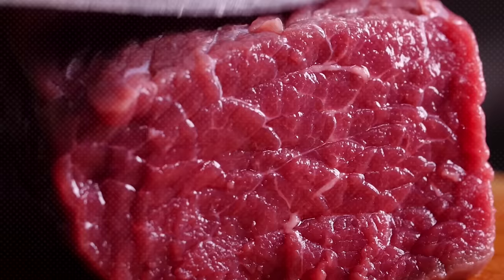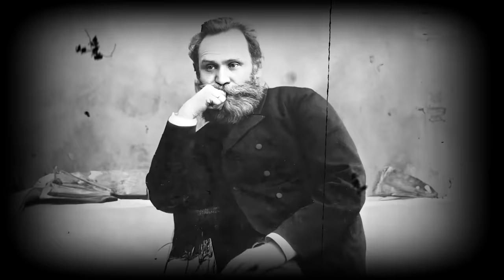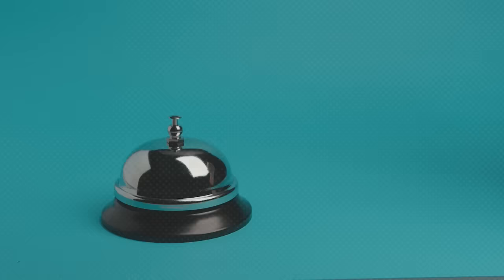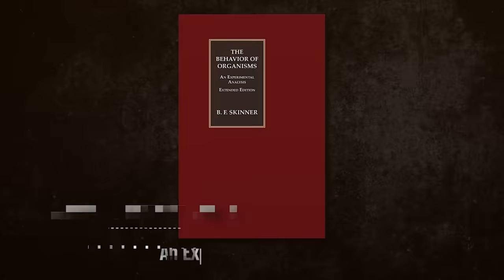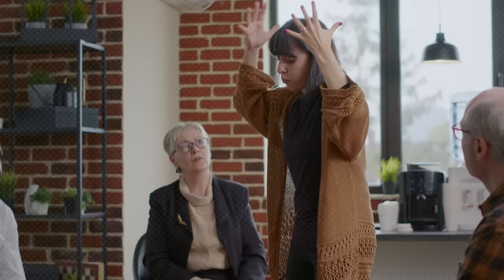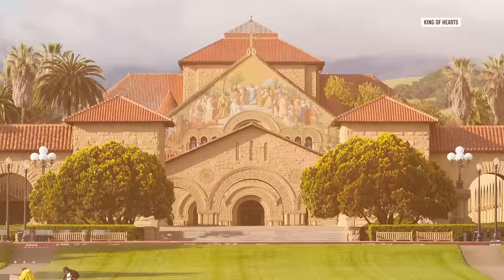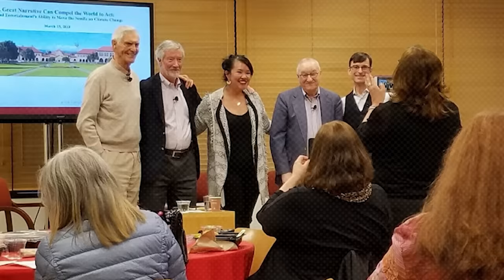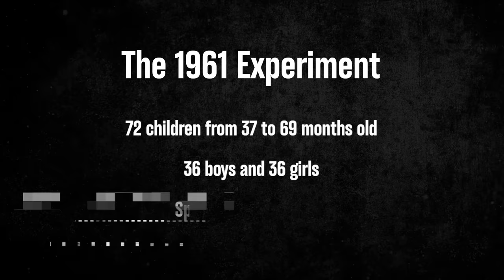Bobo Doll Experiments: Teaching Children Violence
Dive into the fascinating journey of behaviorism from Pavlov to Bandura. Explore classical and operant conditioning, Skinner's theories, and Bandura's groundbreaking social learning experiment in this insightful video!